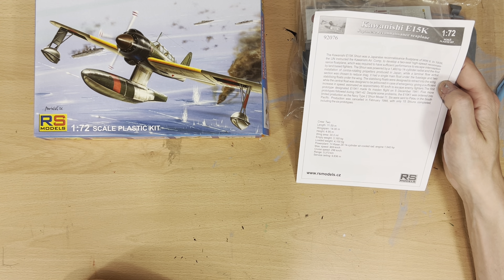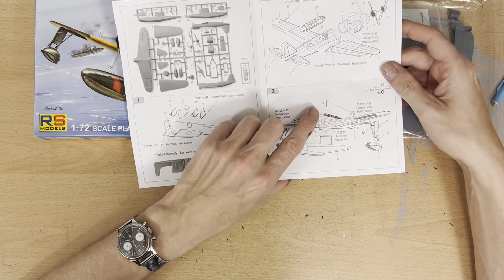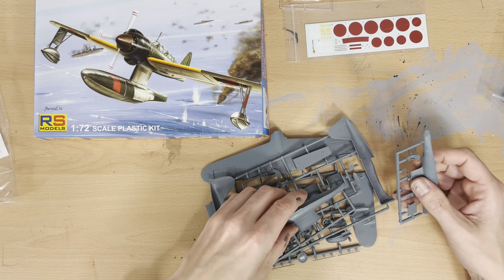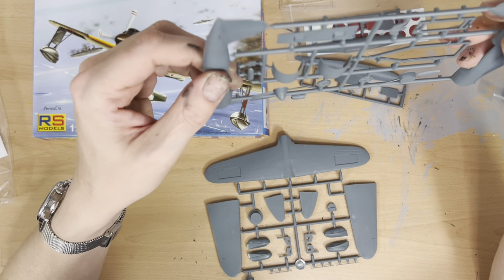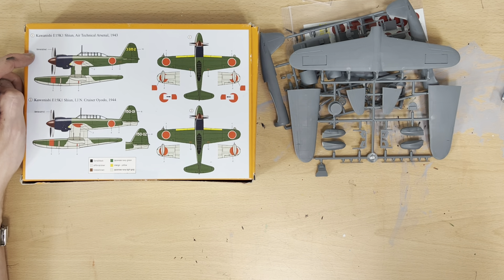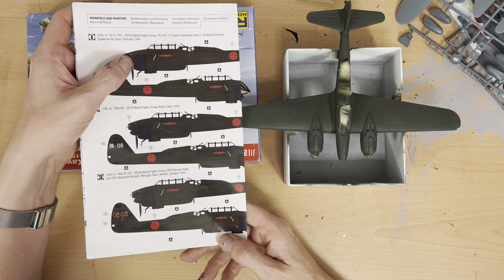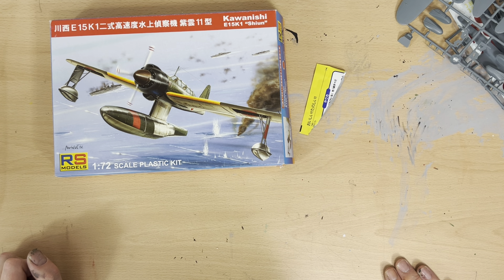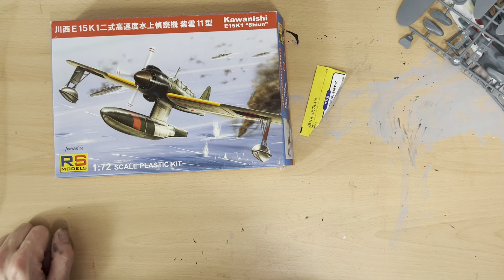WHATS IN THE BOX? RS MODELS 1/72; KAWANISHI, K15K1 SHIUN FLOAT PLANE. LAND OF THE RISING SUN WEEK.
I hope you enjoy this video. This is my sixty SEVENTH  "WHATS IN THE BOX" kit review and I hope to be completing this model when  i have the necessary skills to do it the justice it deserves in a bout 10 years time. I have a model collection/stash of 33-40 1/72 Spitfires which i am currently building badly for the amusement or to the annoyance of my fellow Youtubers, As my competence levels are not sufficient to complete this model it will be held in reserve for when i deem the time is right. If you would like to see the of 33 Spitfires there is a link to my collection below. As a novice modeller my intention is to learn the various assembly techniques and skills required, especially that of painting, so as i can produce half decent looking models, I concluded the best way to do this is to start with something simple, personally i think the best way to learn a new skill is repetition; try, try and try again. Hopefully by completing these 33 Spitfire models i will learn a few tricks of the trade. Whilst doing this I am also hoping to improve my VERY basic Youtube skills, so far just uploading these videos has resulted in tantrums of titanic proportions, yes unfortunately i am also techno-phobic.